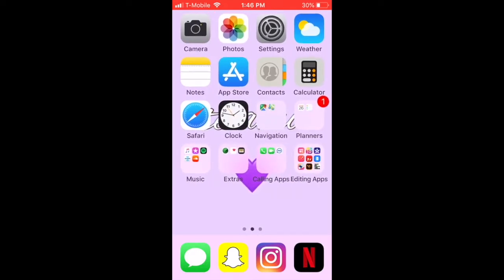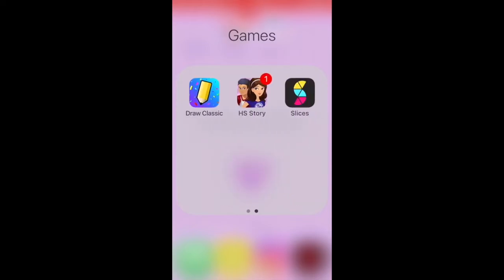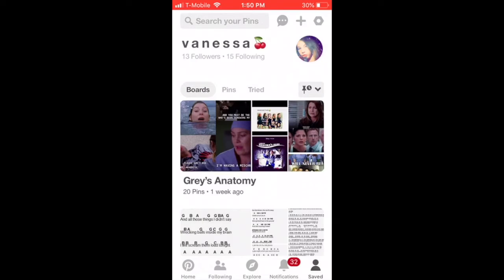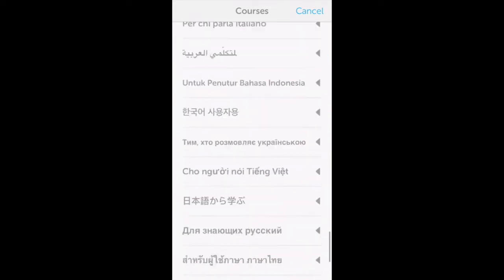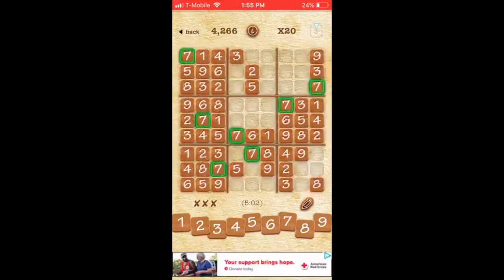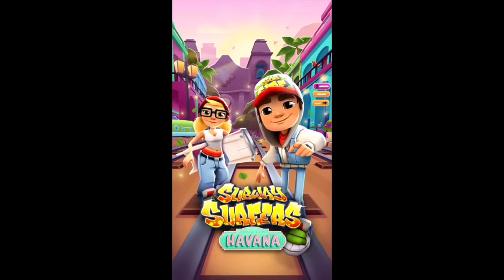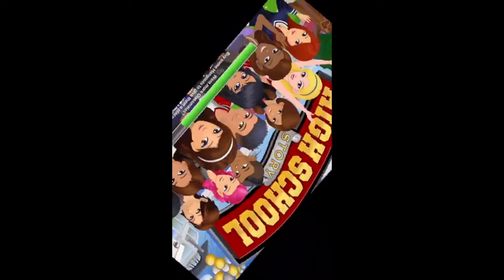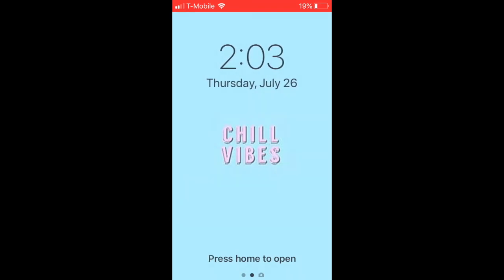what's on my iphone se?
Hey guys!
Hope you enjoyed this video. I know it's kinda long, but I just wanted to post something :) Comment if you like the thumbnail because it took 20 minutes to edit .-.

the gram~ theyalllovebabyv
snappity chat~ theyalllovev
musical.ly~ theyalllovebabyv